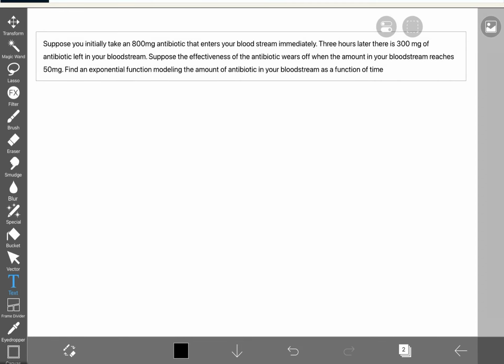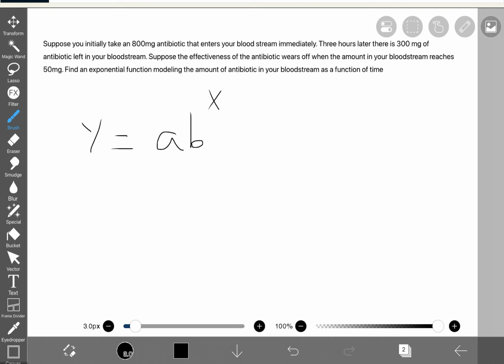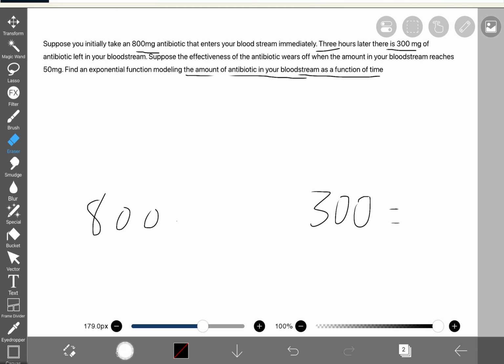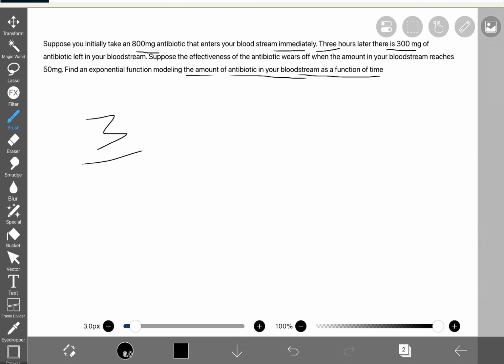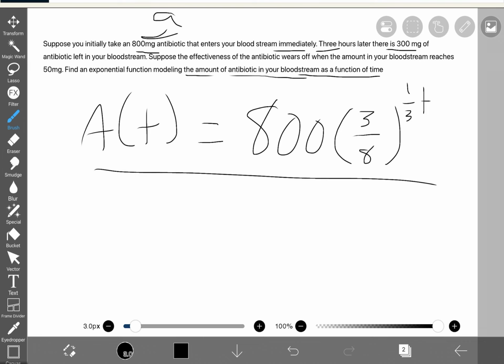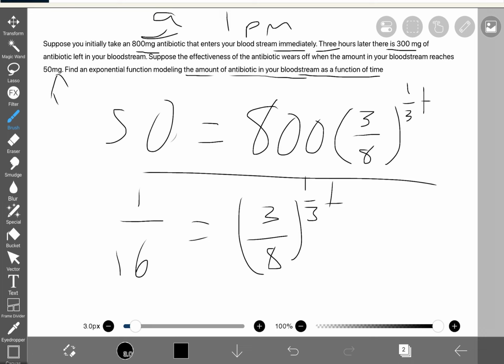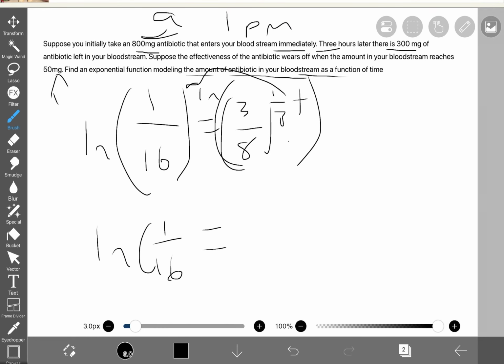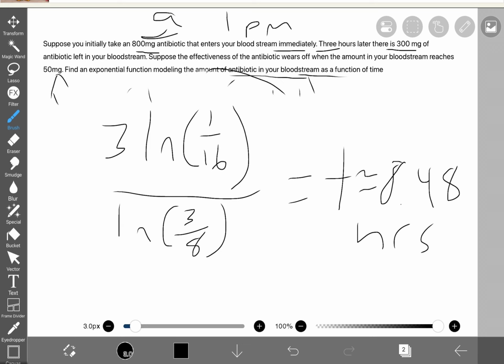Exponential Function Word Problem Walkthrough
In this video I teach you about the basics of Exponential Functions and give a word problem from one of my classes to assist. I walk through the problem step-by-step and try to help you understand the material.